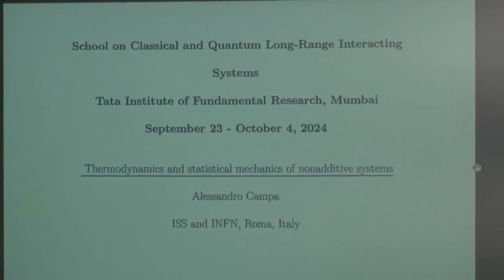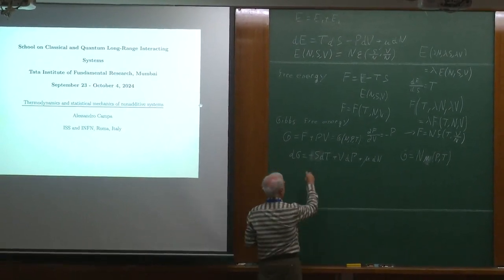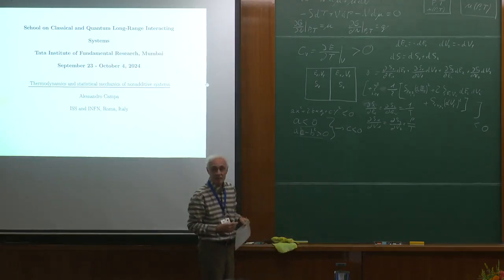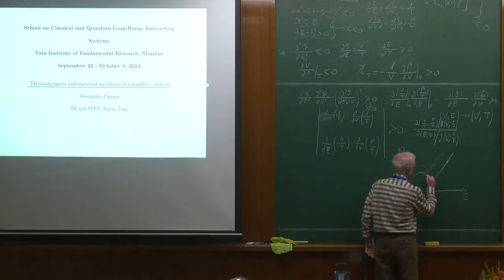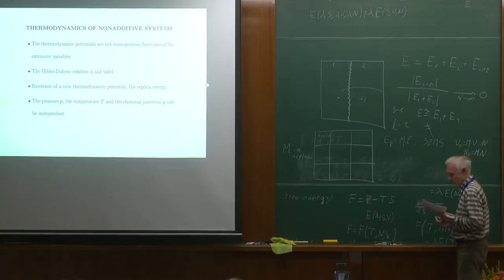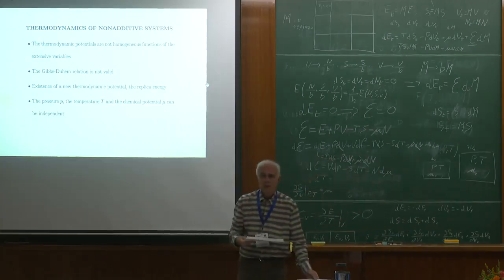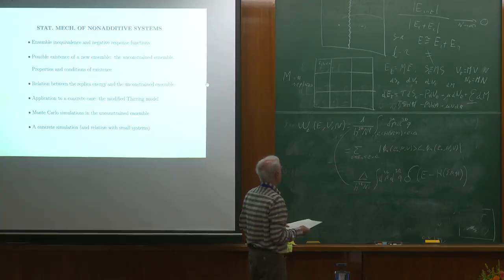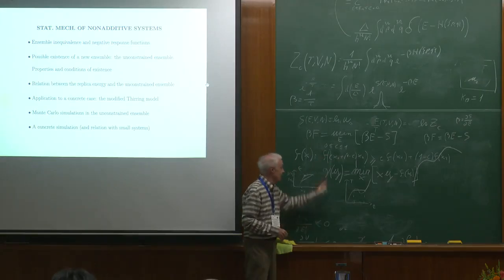Prof. Alessandro Campa - 30 September 2024 - Session 1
Thermodynamics and statistical mechanics of nonadditive systems